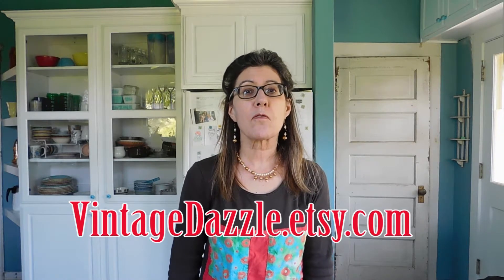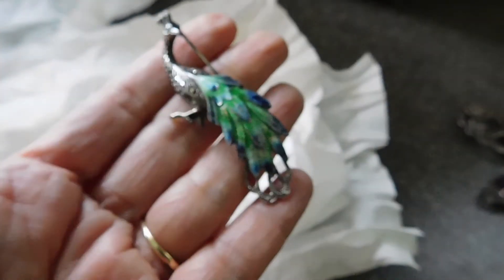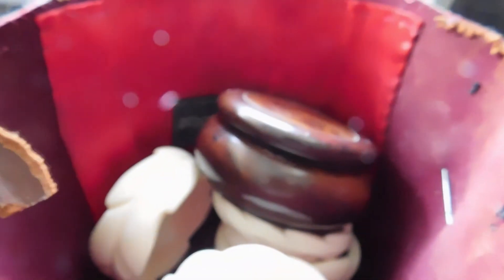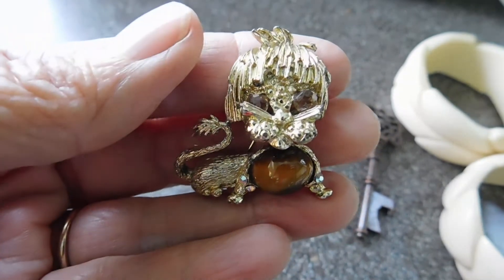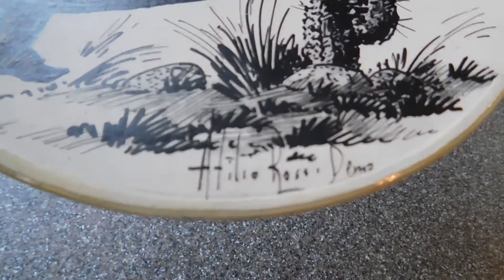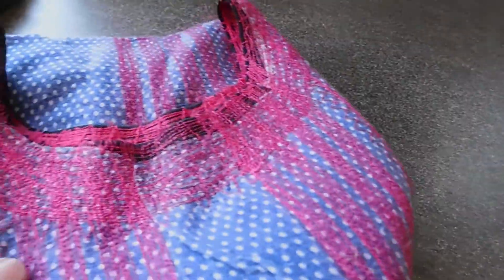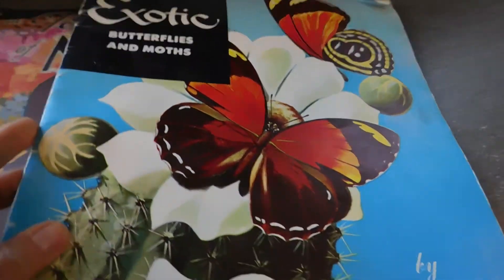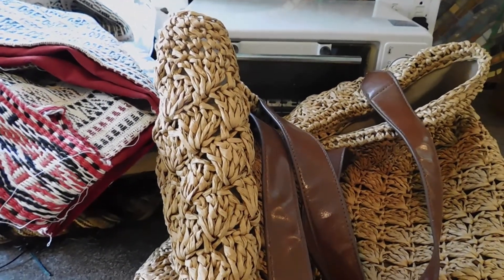Vintage Haul #247 - Sterling Silver Pins, Garage Sale Jewelry, Books, Textiles, Purses, Pictures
This haul is quite a mixed bag. First we have sterling silver pins from Ebay, then a few items from a garage sale (mostly costume jewelry) then a tote bag full of goodies from my sister-in-law including textiles, books, purses, pictures, a plate, and, um, boomerangs.
Most of these items are or will be for sale soon in my Etsy shop, or on Ebay